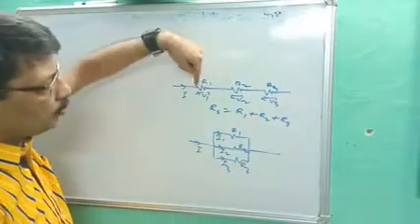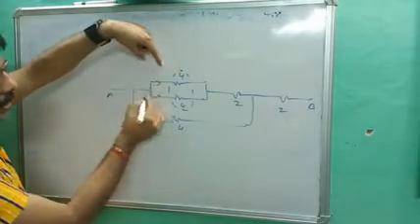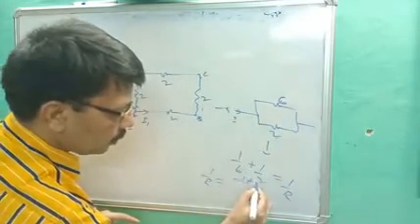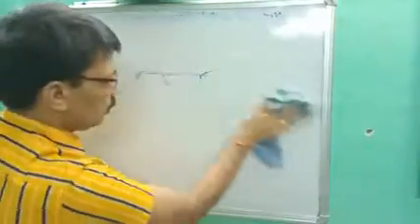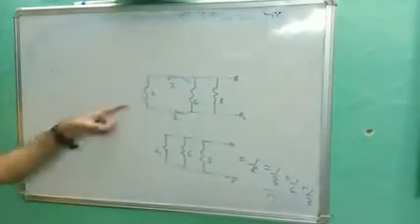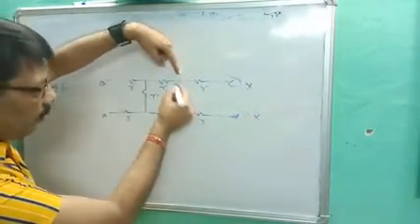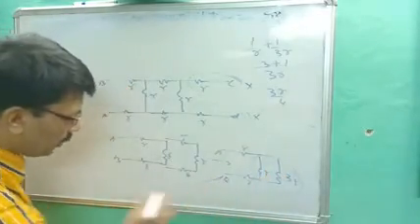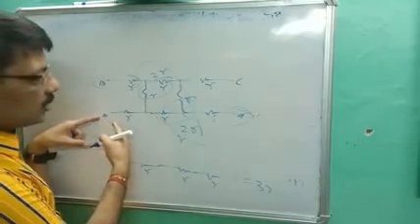CL-X physics ( video-6) By R K Tripathi